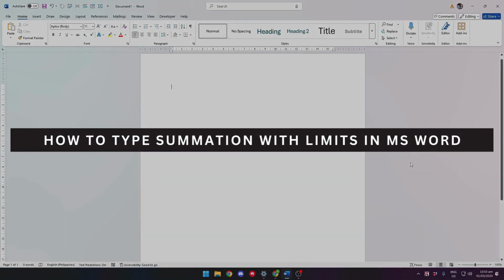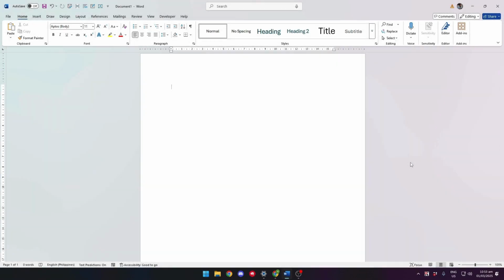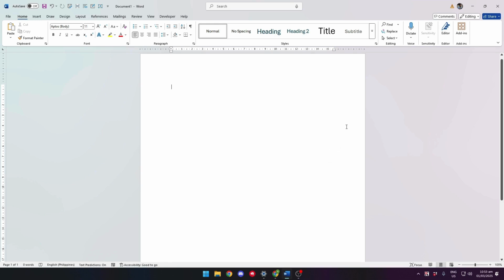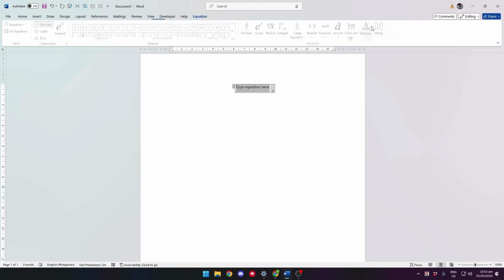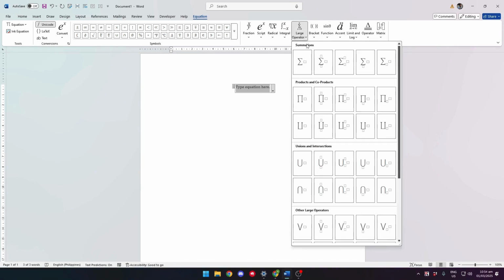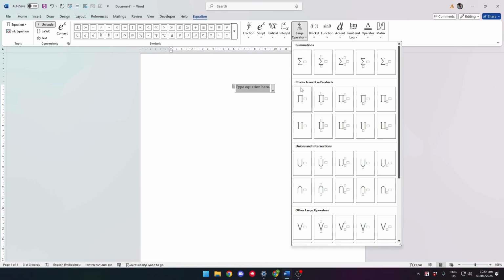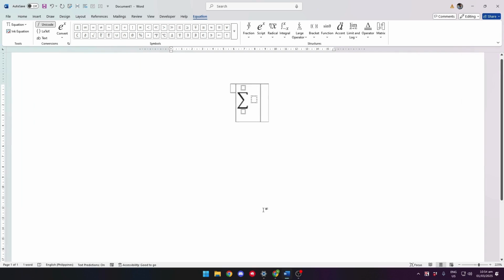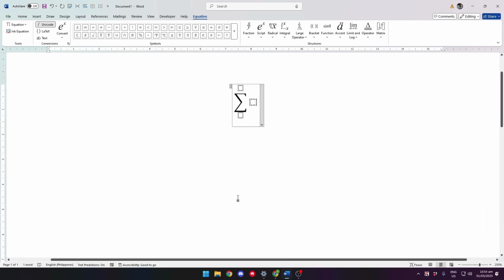How to Type Summation with Limits in MS Word | Microsoft Word Tutorial (2027)